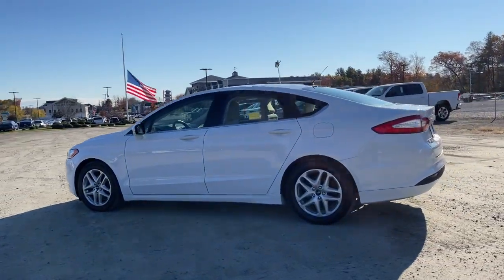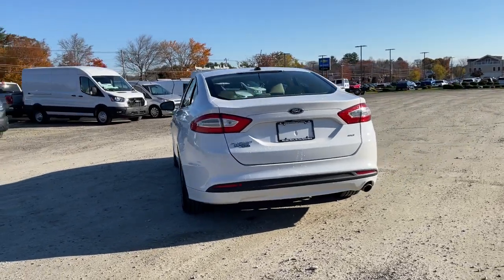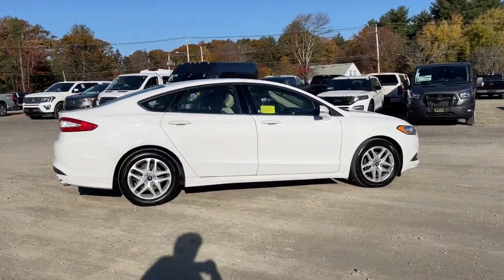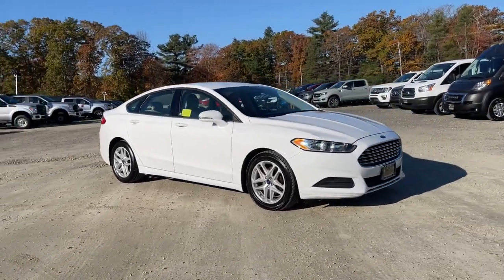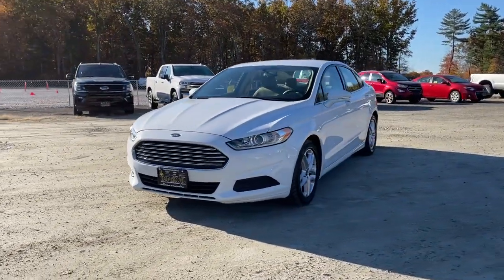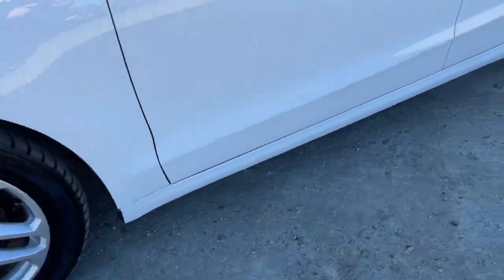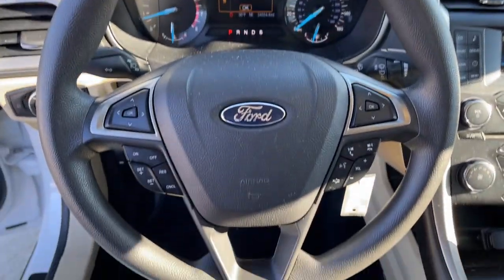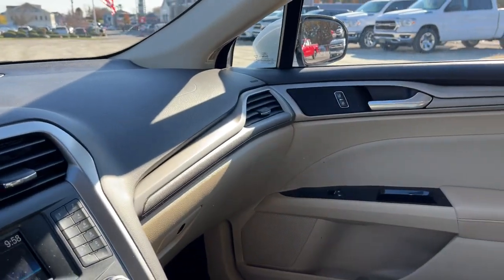2015 Ford Fusion Milford, Mendon, Worcester, Framingham MA, Providence, RI 42900B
Used 2015 Ford Fusion available near me in Milford, Massachusetts at Imperial Chevrolet. Servicing the Mendon, Worcester, Framingham MA, Providence, RI area.

Imperial Chevrolet
18 Uxbridge Rd